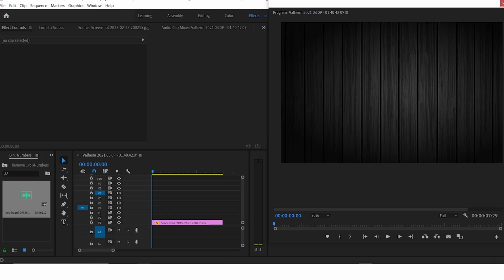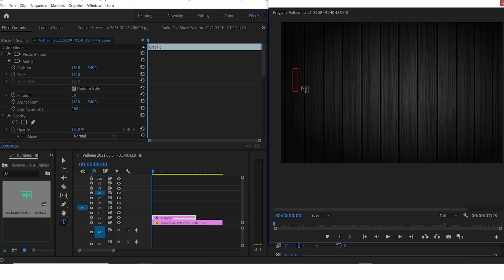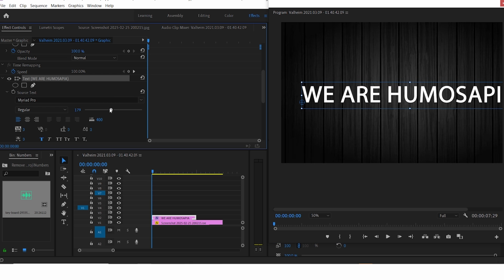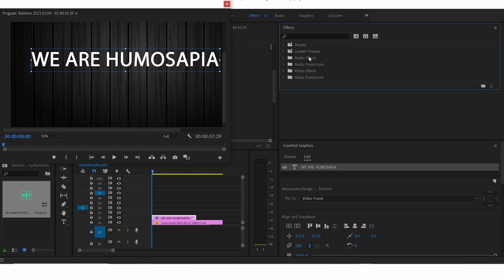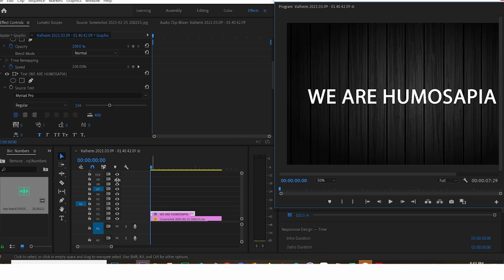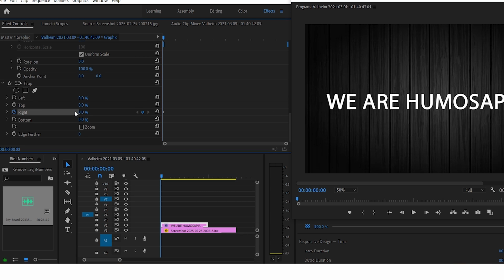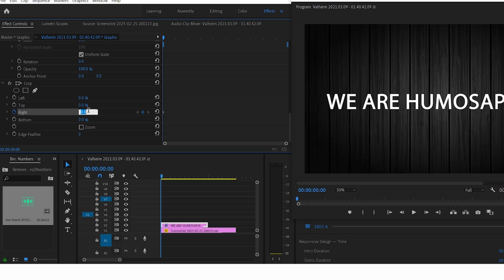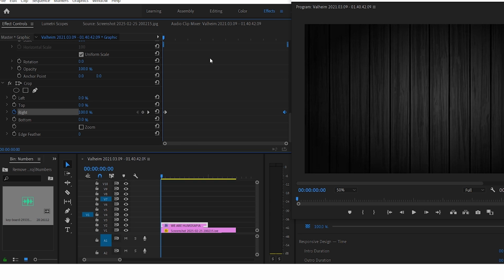How To Make a Typerwter Effect In Premier Pro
How To Make a Typewriter Effect In Premiere Pro A step-by-step guide on creating a typewriter-style text animation in Adobe Premiere Pro using built-in effects and keyframes. Want to create a typewriter effect in Adobe Premiere Pro? This easy tutorial will show you how to add a smooth typewriter animation to your text using Premiere Pro’s built-in tools. Learn how to use the Crop effect, keyframes, and Essential Graphics panel to achieve a professional-looking typing effect in just minutes!

🔹 What You’ll Learn:
✔ How to make a typewriter effect in Premiere Pro
✔ How to animate text letter by letter
✔ How to adjust speed and add sound effects
✔ How to create smooth keyframe transitions

How To Make a Typewriter Effect In Premiere A tutorial explaining how to achieve a typewriter effect in Adobe Premiere, demonstrating different methods for realistic text appearance. To Make a Typewriter Effect In Premiere Pro An instructional approach on setting up a typewriter text animation in Premiere Pro, covering keyframes, opacity, and sound effects. Make a Typewriter Effect In Premiere Pro A concise tutorial focusing on quickly adding a typewriter text effect in Premiere Pro for cinematic or professional video projects. Typewriter Effect In Premiere Pro An overview of the typewriter effect in Premiere Pro, explaining different techniques to animate text letter by letter.

Premiere Pro How To Make a Typewriter Effect A detailed guide on designing a typewriter-style text effect in Adobe Premiere Pro using text animations and sound effects. Premiere Pro To Make a Typewriter Effect A breakdown of the process for creating a typewriter animation in Premiere Pro, highlighting key tools and effects. Premiere Pro Make a Typewriter Effect A short tutorial on how to implement a typewriter-style text reveal effect using keyframes and mask animations in Premiere Pro. Premiere Pro Typewriter Effect An explanation of the typewriter effect in Premiere Pro and how to use it to enhance video projects with dynamic text animations.

Premiere Pro How To Make Typewriter Effect A guide on using Premiere Pro’s text tools and keyframe animations to create a realistic typewriter effect. Premiere Pro Make Typewriter Effect A tutorial focusing on quickly applying a typewriter effect in Premiere Pro, including timing adjustments and sound synchronization.

Whether you're editing a YouTube video, cinematic project, or social media content, this Premiere Pro typewriter effect tutorial will help you achieve a polished look!